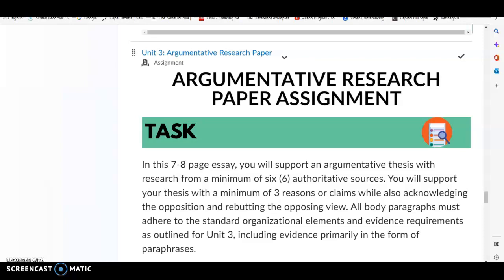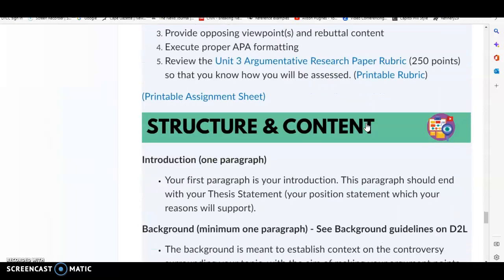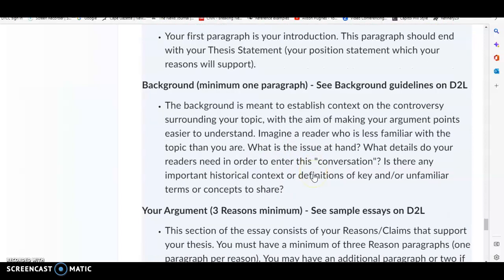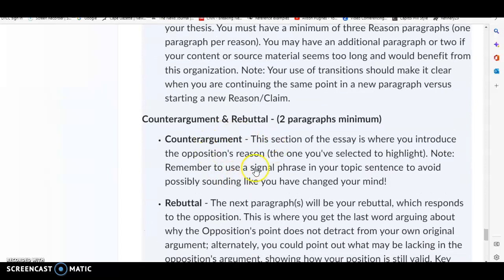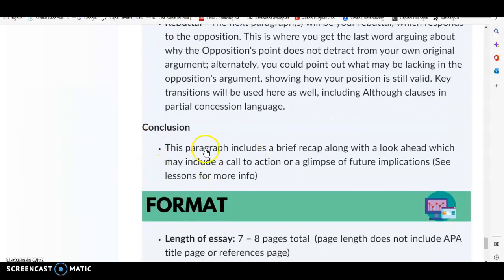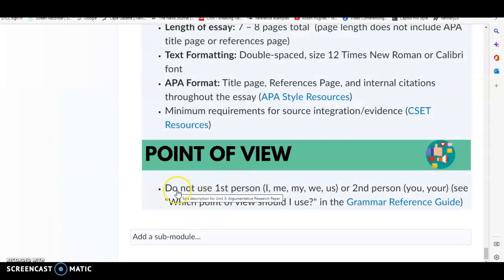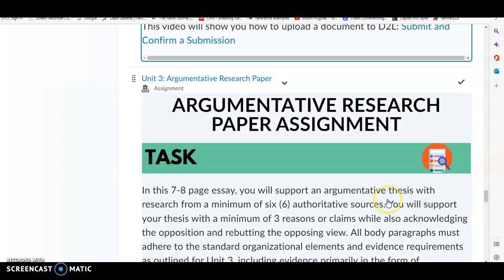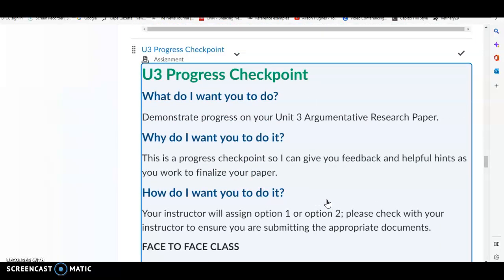ENG 102 U3 Argumentative Research Paper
This video provides an overview of the U3 Argumentative Research Paper and U3 Progress check for your research paper.